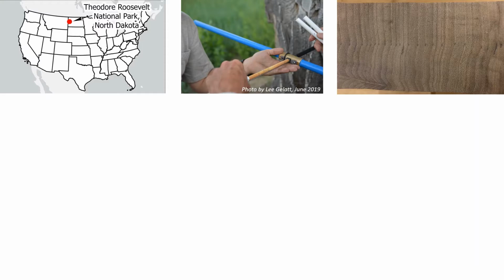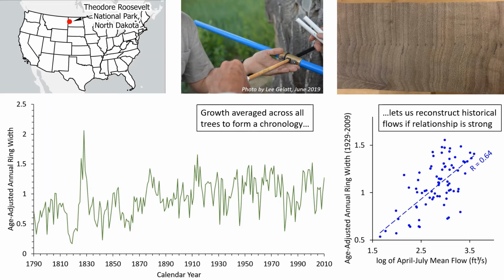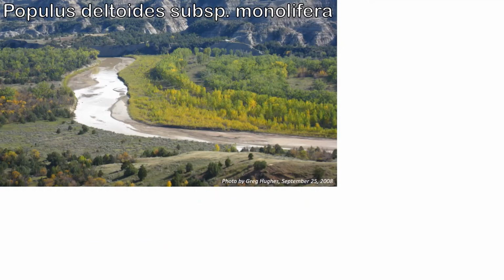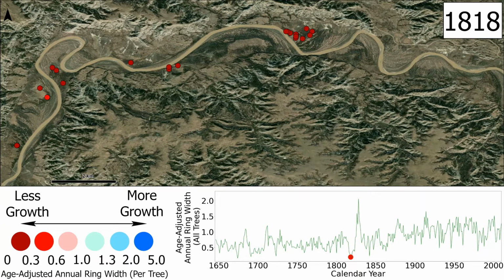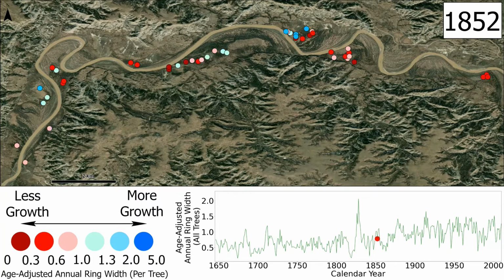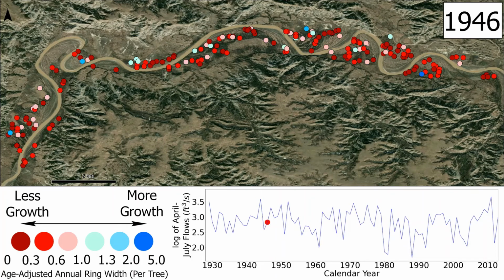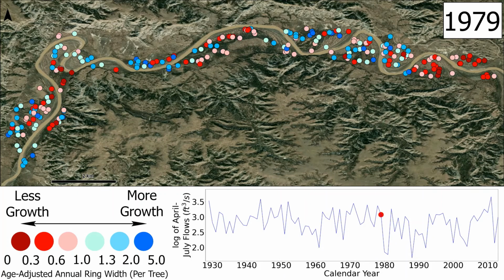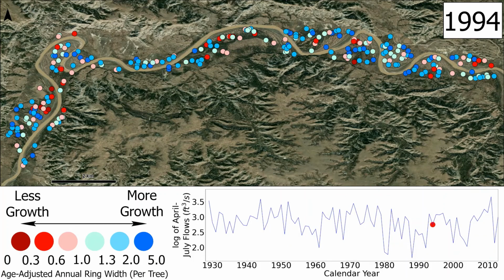Dendrochonology in Motion: Visualizing Cottonwood Tree Growth across Space and Time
Richard Thaxton | University of Arizona

The combination of dendrochronology and remote sensing creates a fantastic opportunity to explore the relationship between forest growth and spatial position through time. Dendrochronology is an invaluable tool in reconstructing past climates at an annual resolution, often doing so long before human measurements of such phenomenon began. In particular, riparian cottonwoods such as Populus deltoides subsp. monilifera faithfully record river discharge (Meko et al. 2015) as far back as 360 years, providing researchers and land managers critical insight into historical flow regimes and floodplain development of important rivers. Less well understood, however, is how a tree's position on the floodplain influences its growth and its relationship to climate, and how this influence changes through time.

Taking advantage of exisiting tree ring, hydrologic, and remote sensing datasets, we can now visualize the growth and development of an entire floodplain forest over hundreds of years in a 10-minute video. This particular work shows individual trees through time on the present-day floodplain of the Little Missouri River in Theodore Roosevelt National Park, North Dakota. Each snapshot shows the growth of each tree for that year, detrended for age. Displaying variability in tree growth over space and time will allow those concerned about the long-term health of cottonwood forest to see patterns of growth on the floodplain, determining locations and fluvial geomorphic situations that are most susceptible to drought. The trees at these locations can then be monitored as an early warning system for forest mortality related to drought or flow diversion. As the climate changes and drought intensifies in certain regions, knowing how forest growth and survival respond in space and time will prove critical for those managing forests across the globe. The type of visualization presented here can significantly contribute to that decision-making process. This visualization takes advantage of the Python programming language to manipulate spatial data and generate the layouts in ArcGIS Pro that become each individual scene in the video of spatial growth through time. The visualization presented here can be created and edited much faster than creating each individual scene by hand and becomes readily transferable to any tree ring data with spatial information.

NASA Science Theater at AGU 2020!